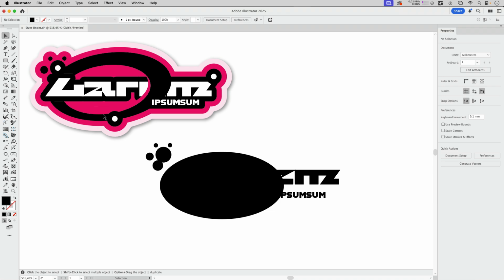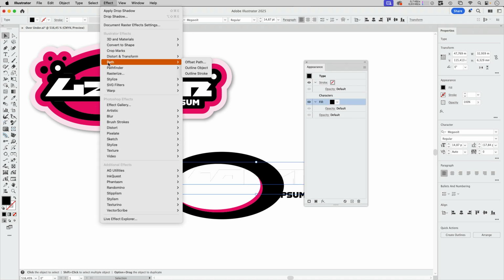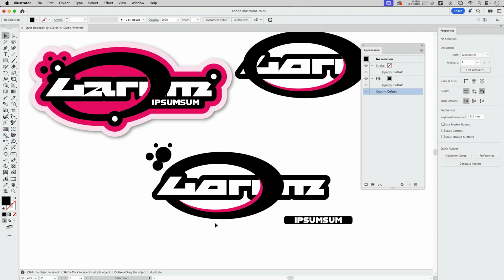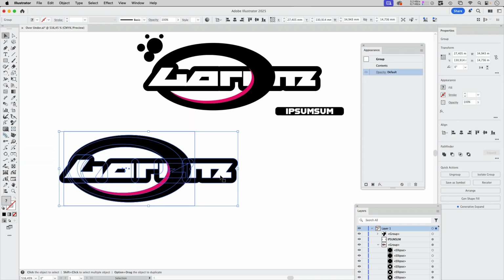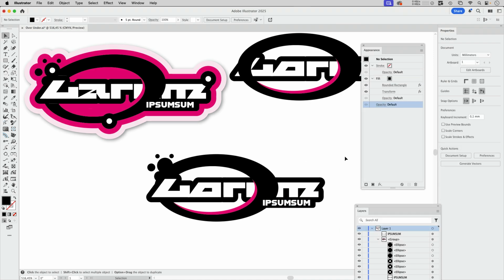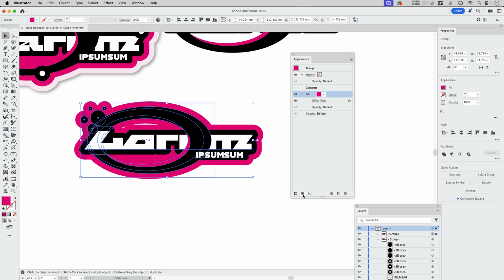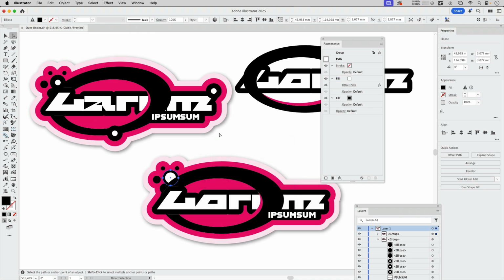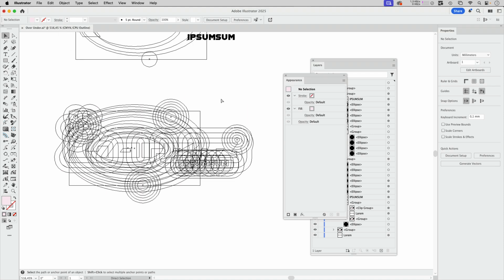Logo Workflow With Intertwine And Appearances In Illustrator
How to combine several Illustrator functions in your workflow when you want to keep it flexible.